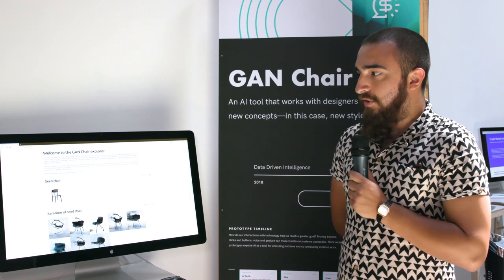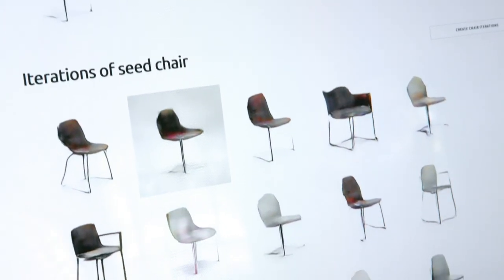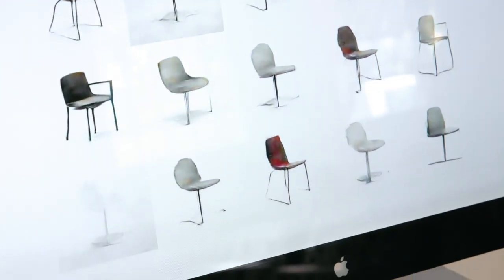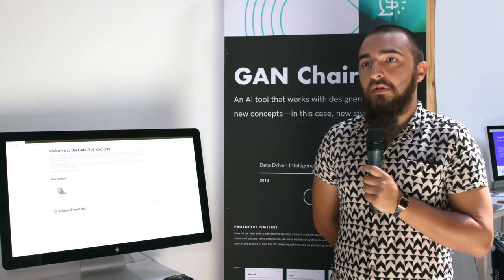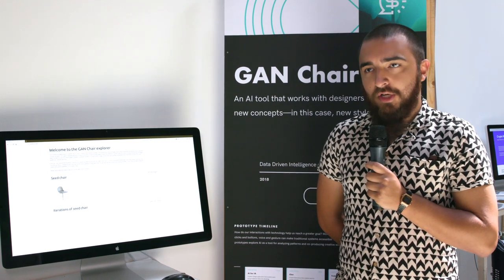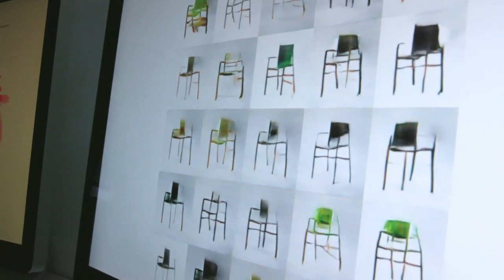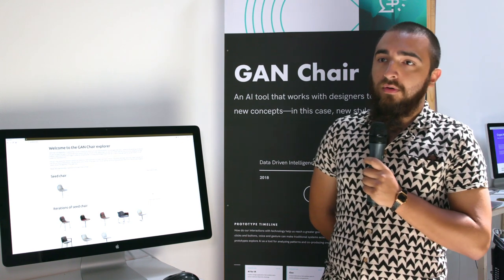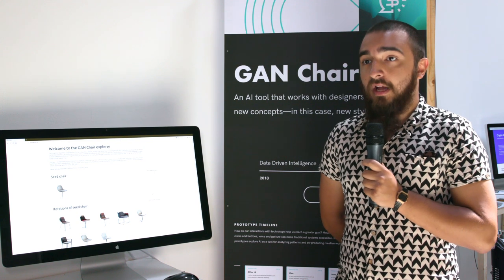GAN Chair: A 2018 CoLab Prototype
A prototype that shows the potential of AI to supplement creativity, by creating new versions of objects—in this case, new designs of chairs.

Shown at IDEO CoLab's Blueprint 2018.